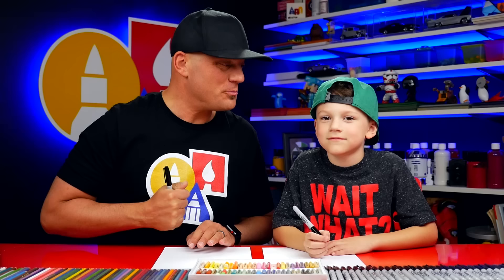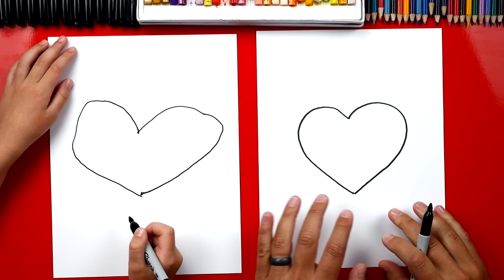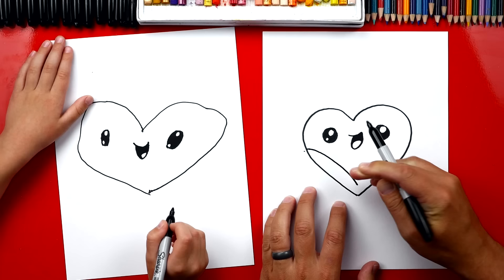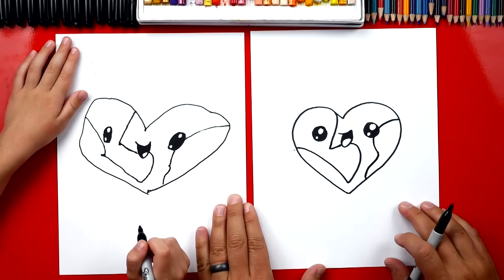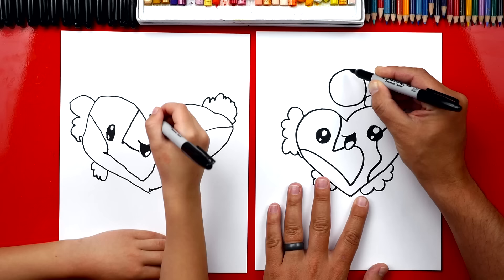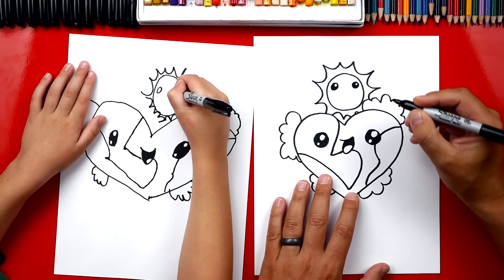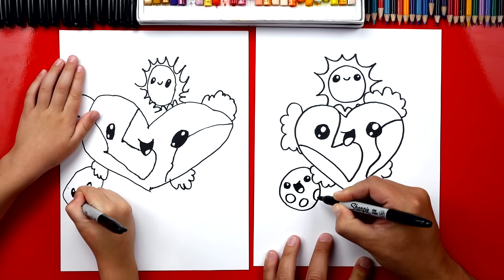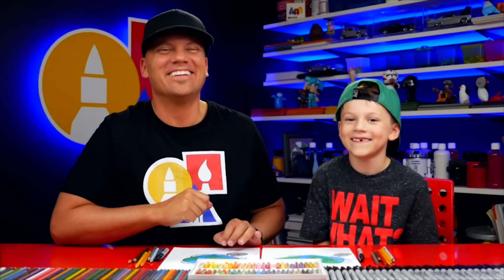How To Draw The Earth As A Heart 🌎❤️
Happy Earth Day! To celebrate our world, learn how to draw the Earth as a heart!